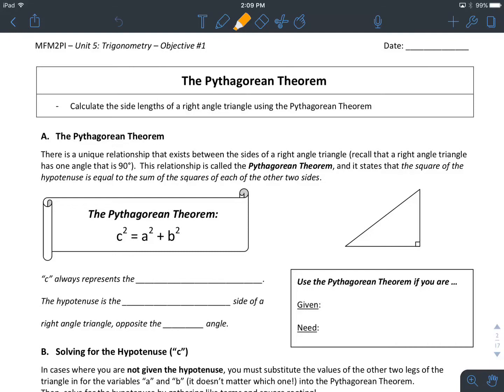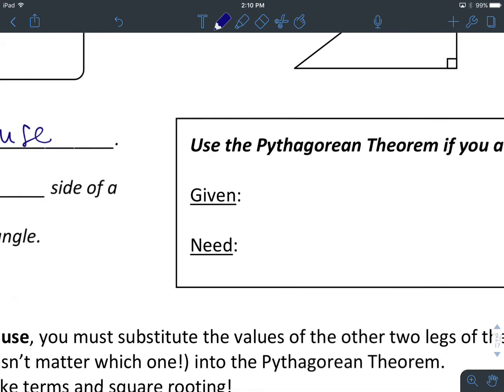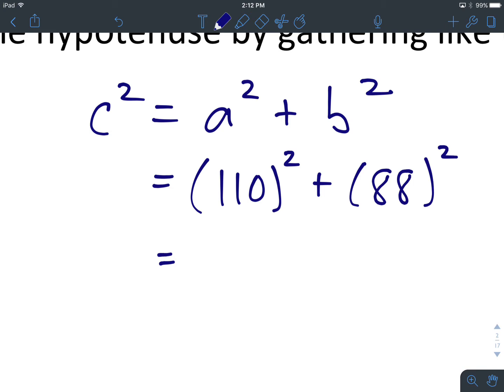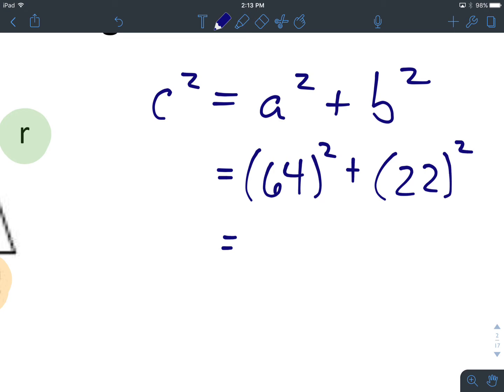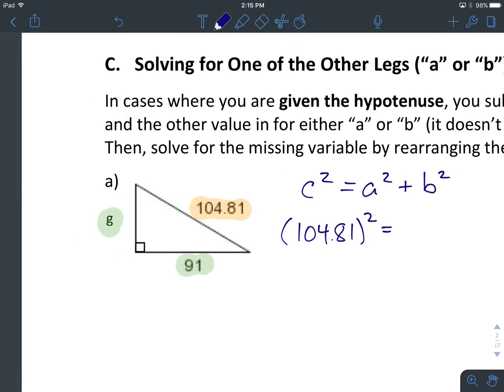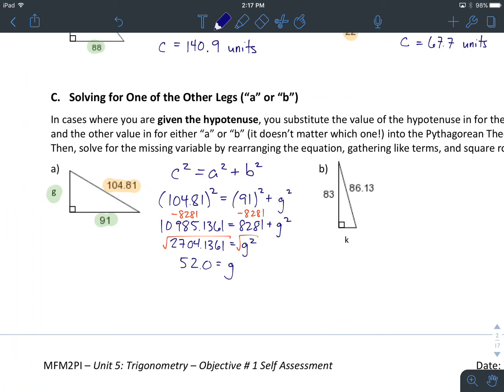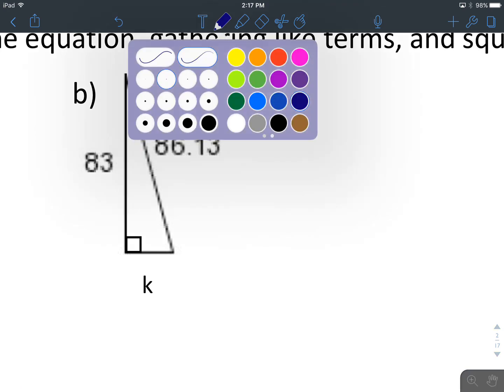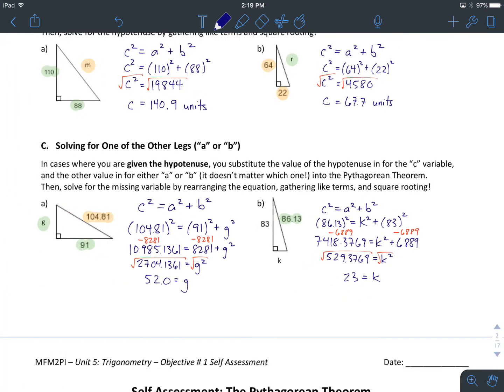MFM2PI - Trigonometry - 5.1 - The Pythagorean Theorem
A lesson on Pythagorean Theorem - how to find the hypotenuse and sides of a right angle triangle given two sides.